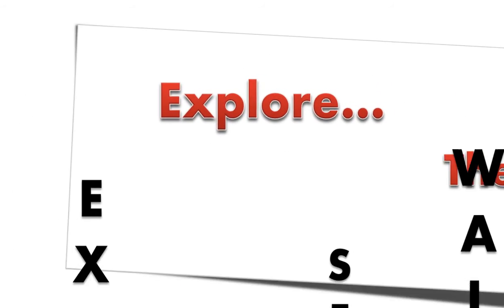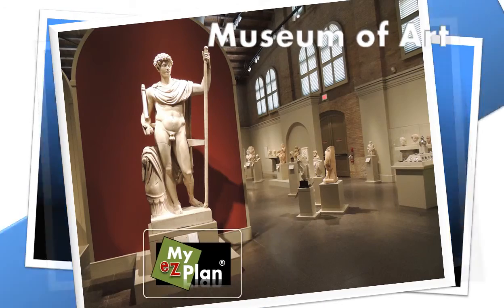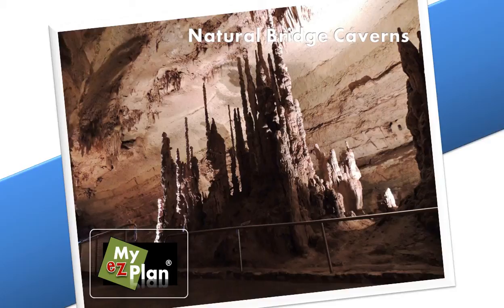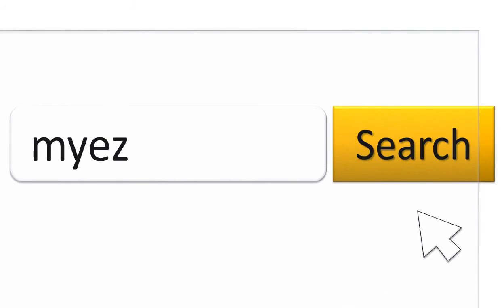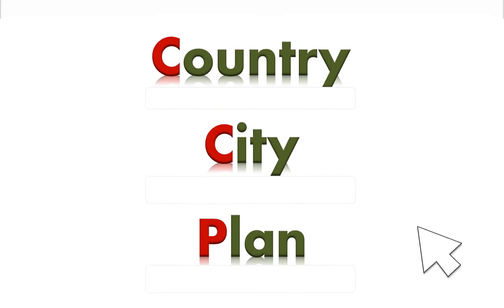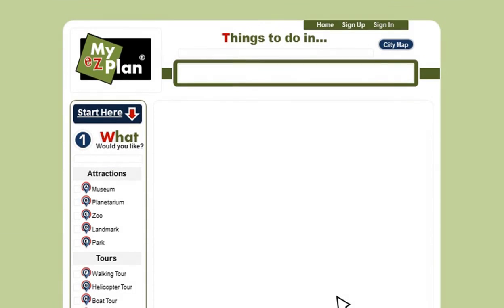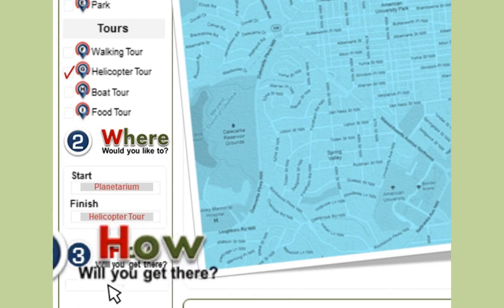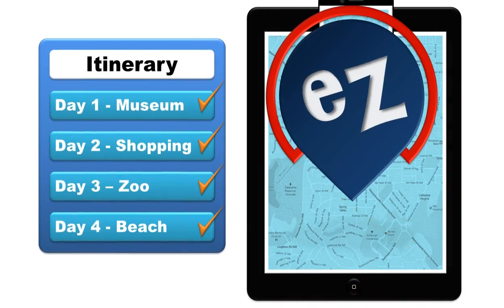San Antonio - Travis Park United Methodist - Youtube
San Antonio 's  Travis Park United Methodist Church and Nearby Places
My Plan, My Savings, My Way